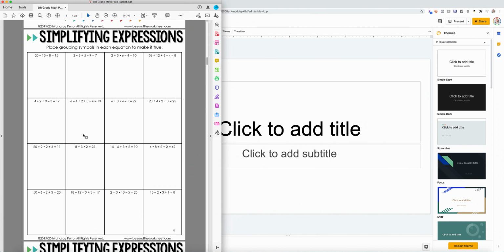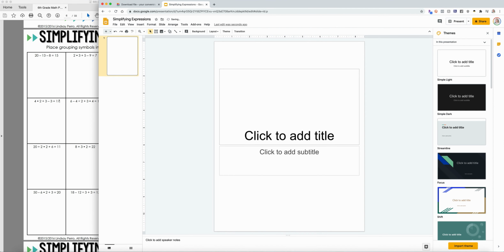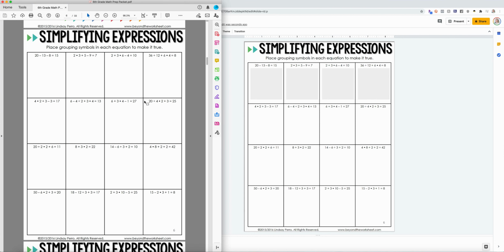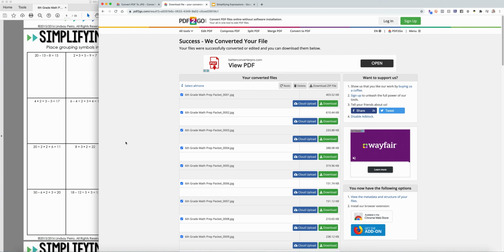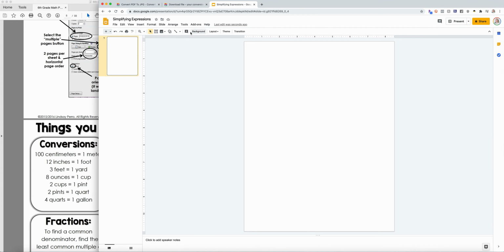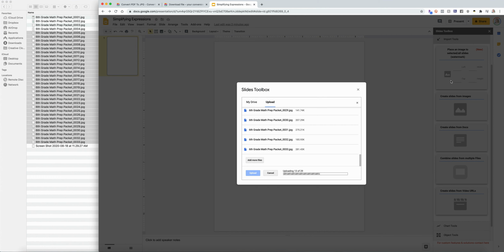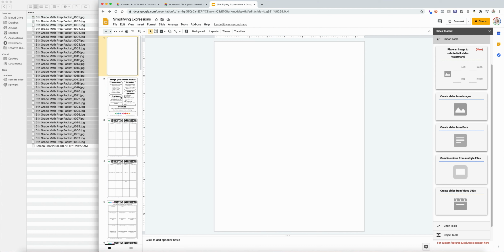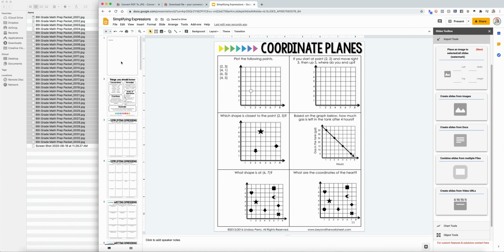How to make any PDF into a Google Slides Resource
Quickly take any existing PDF and make it into a Google Slides Resources